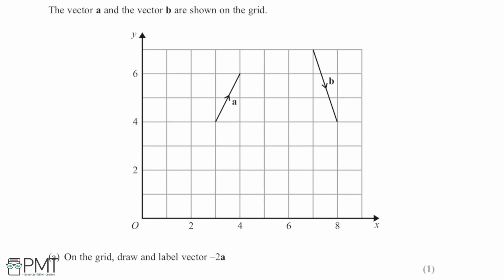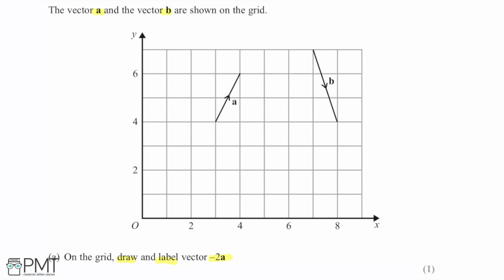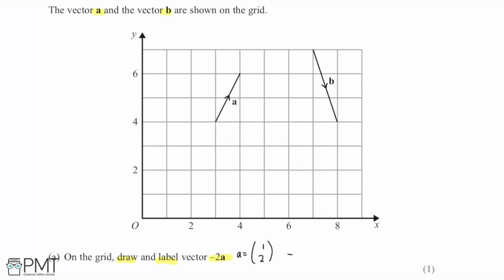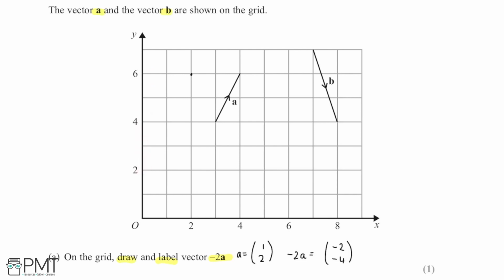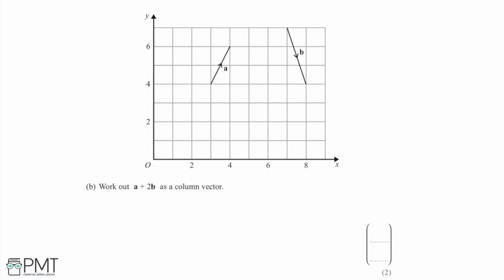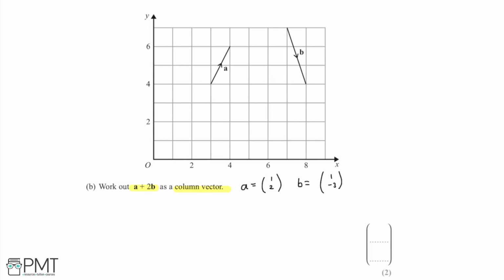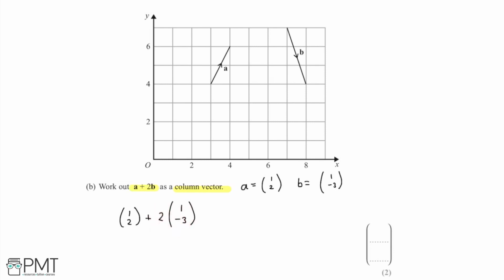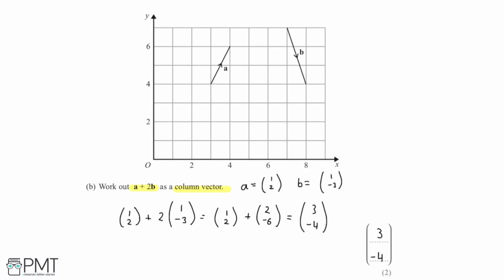Translations as 2D vectors (Higher) - Q2 | Maths GCSE | PMT Education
This is the video solution for our Mathematics GCSE Translations as 2D vectors (Higher) Questions by Topic. You can watch all the videos for this question set in this playlist